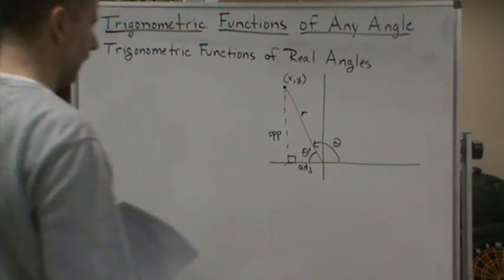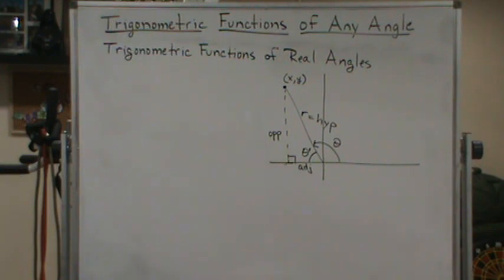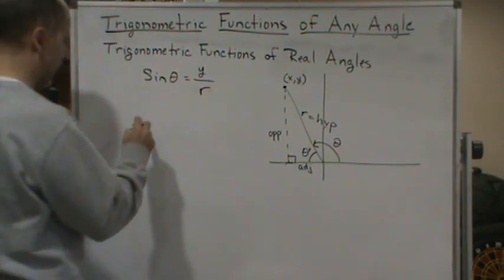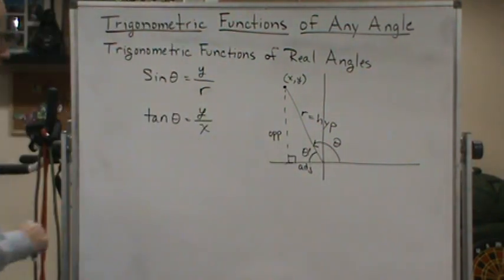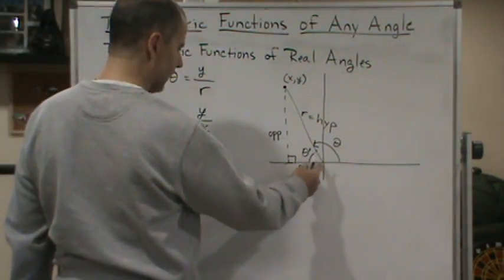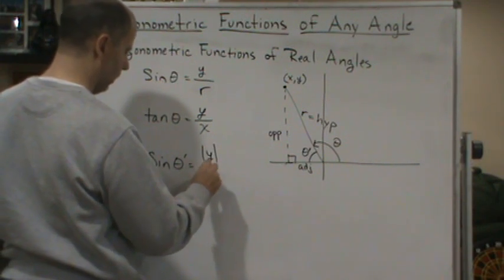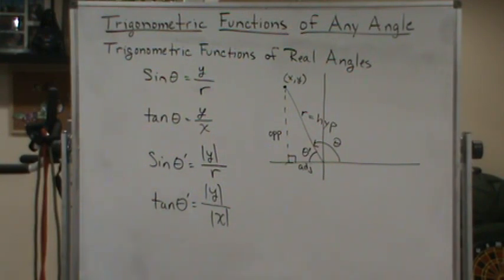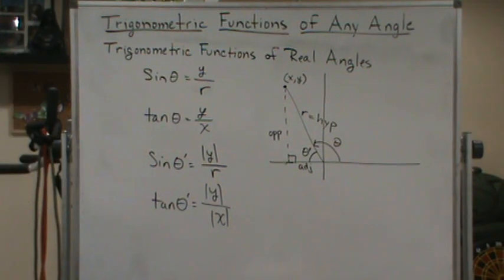MTH123 Trigonometry Trig Functions of Any Angle Trig Functs of Real Num